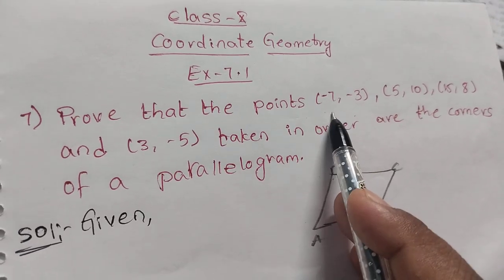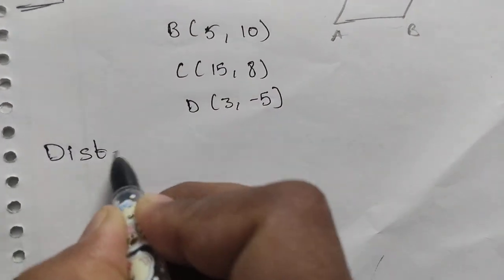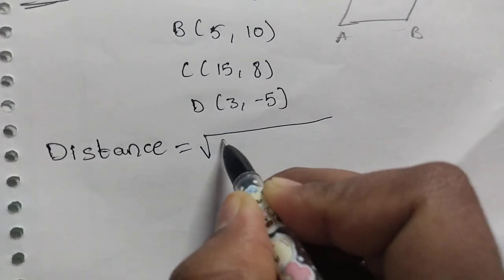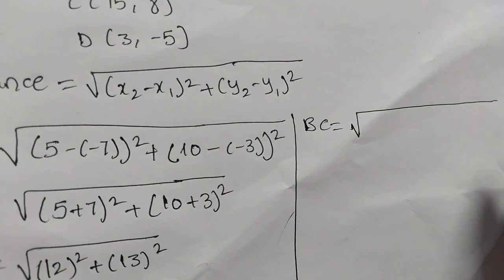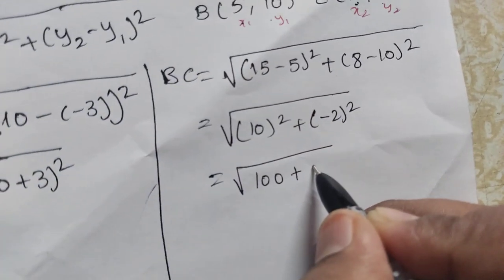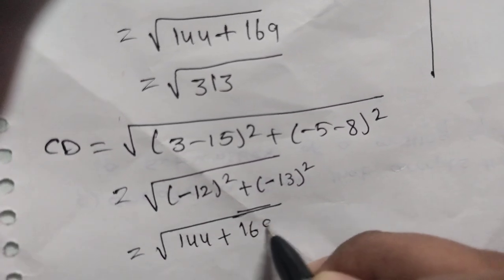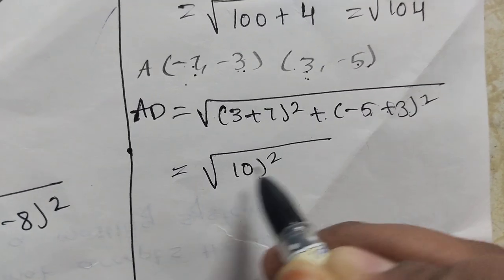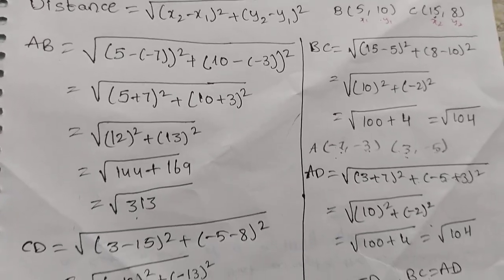Class -X Coordinate Geometry Ex:-7.1, 7th problem